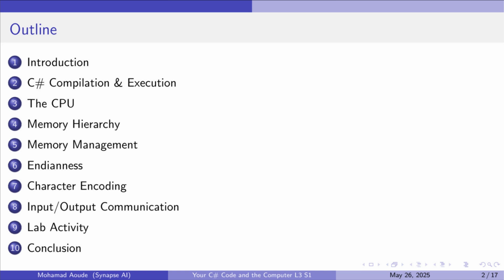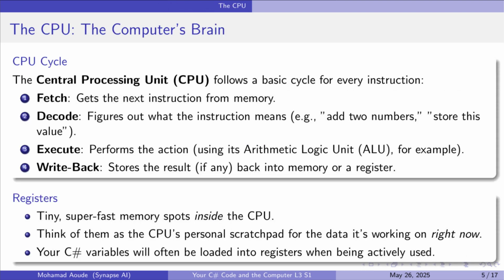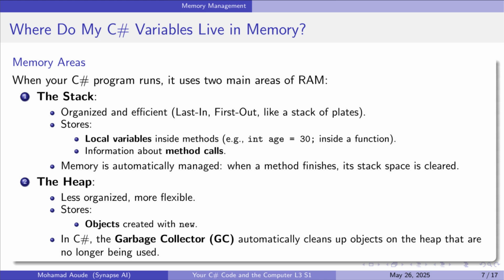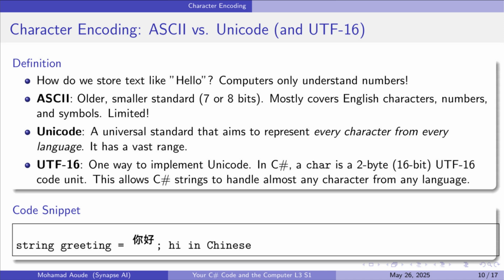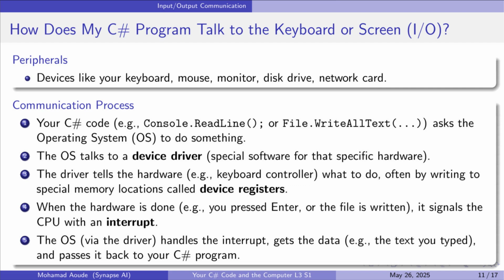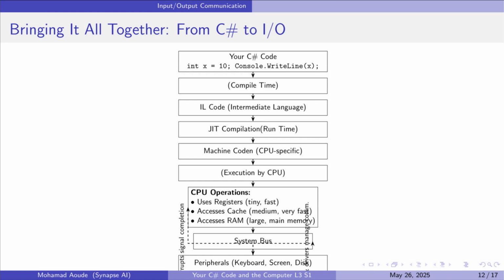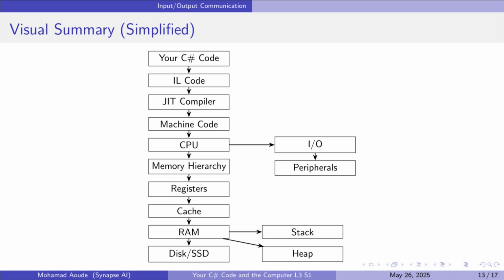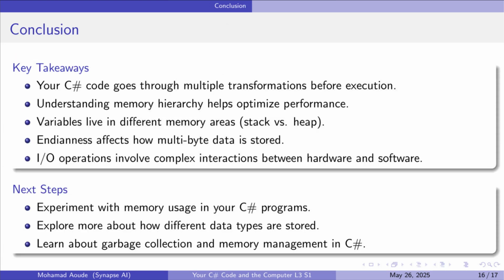Introduction to programming using c# sharp Lecture 03 P01 organization